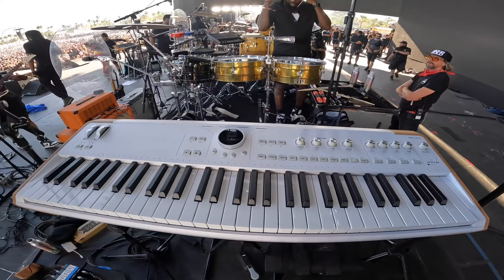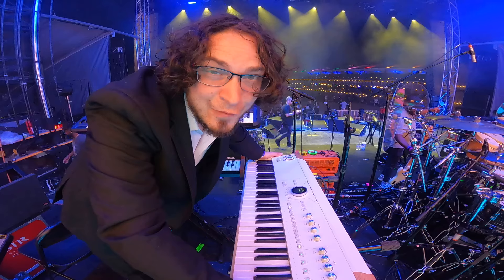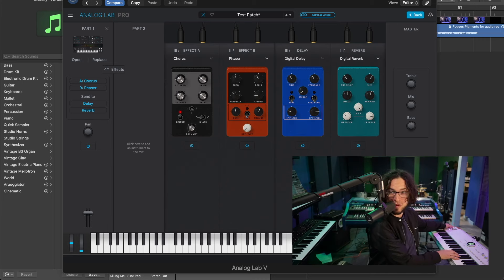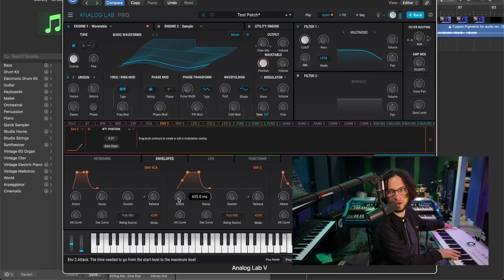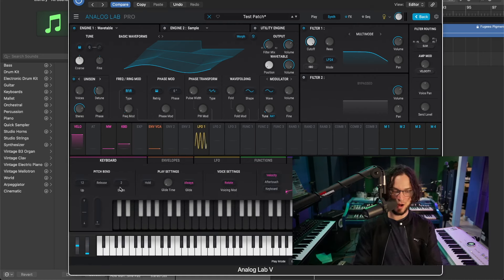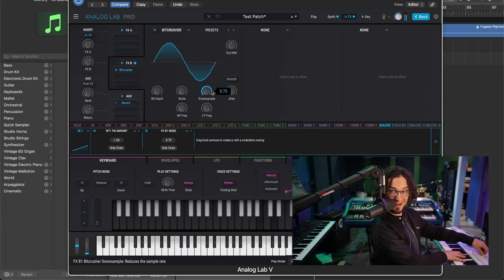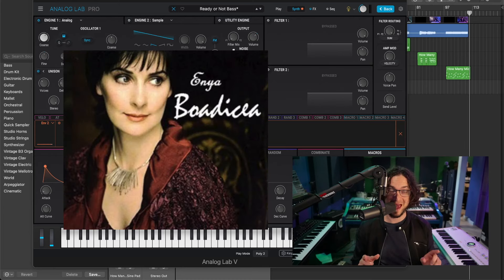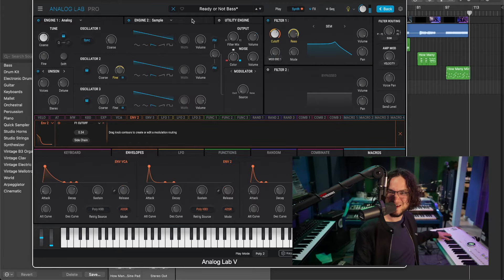Arturia Pigments with Ms Lauryn Hill & The Fugees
This past weekend I played in Memphis, Tennessee with Ms. Lauryn Hill & The Fugees, and I played the whole set using Arturia Pigments. I mostly made my own sounds from scratch, which was a really fun sound design challenge, and a great way to acquaint myself with the program.

00:00 Intro
01:00 Killing Me Softly
02:17 How Many Mics
03:33 Ready or Not
04:45 AOL Dial-up Sound